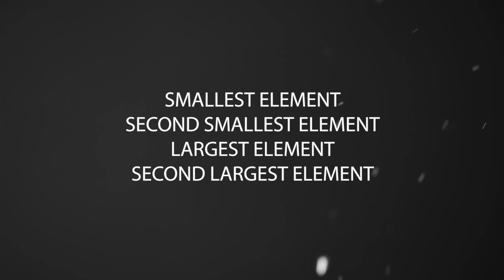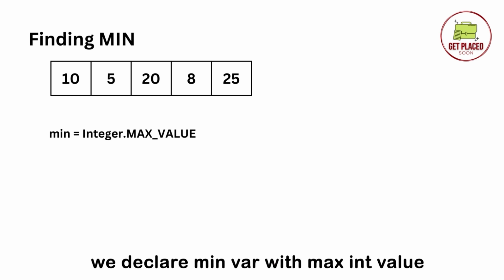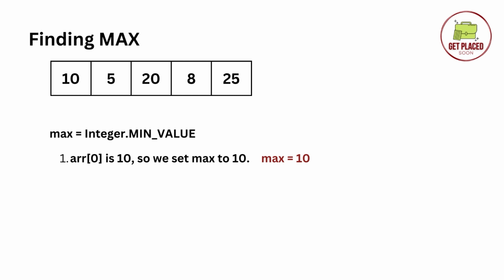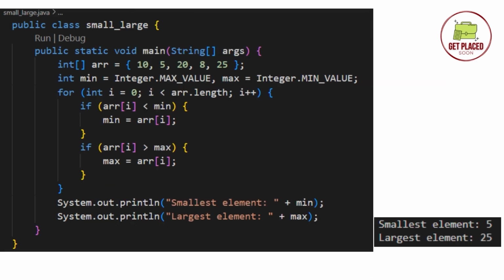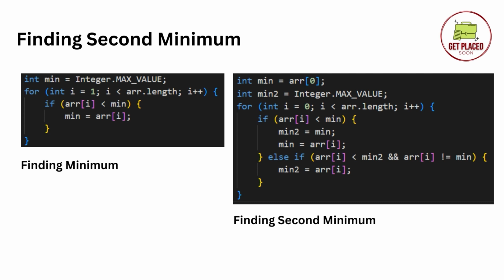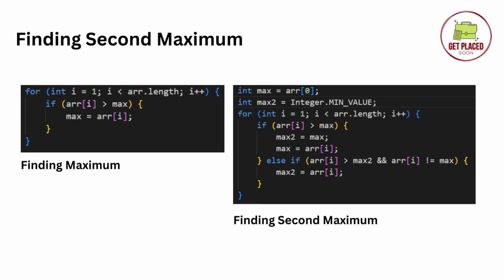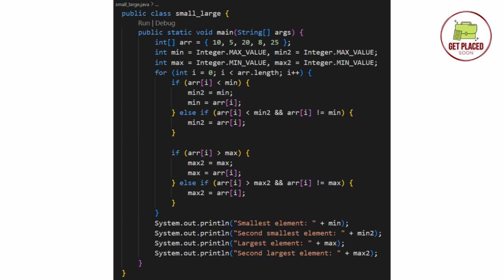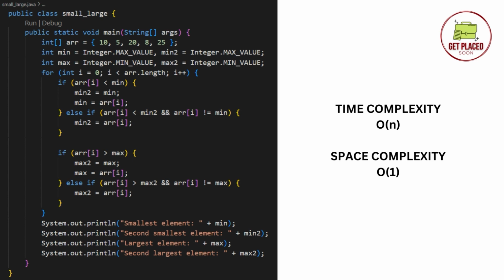Best DSA Course- Arrays 6| Find smallest element, 2nd smallest element, largest element, 2nd largest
Best DSA Course
This is the video under the topic of data structures and algorithms.
 In this video we are going to discuss about How to find smallest element, second smallest element, largest element, second largest element, LeetCode Geeks for Geeks.

This is an interview question, following this Placement Preparation Series will help you crack interviews. The topic Data Structures is clearly explained with all kind of videos. This is the course on DSA (Data structures and algorithms in java full course).

We made it easy for you to study java-arrays. In other videos we will be covering geeksforgeeks Array Rotation, How to use leetcode to crack Array rotation problems for Placements.

We are going to see complete coding for How to find smallest element, second smallest element, largest element, second largest element. If you watch this programming lecture till the end you will be ready for interview.